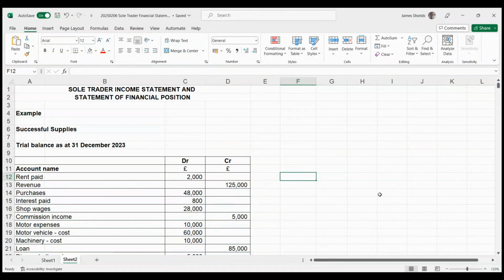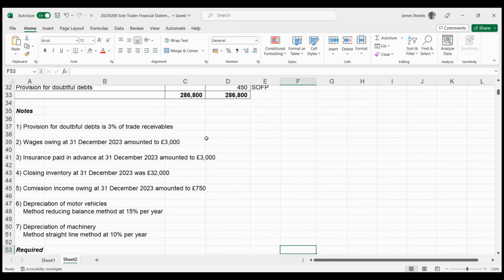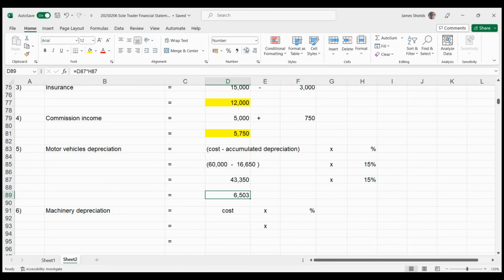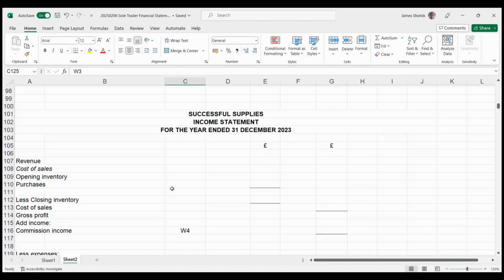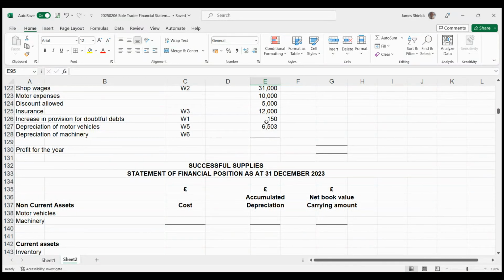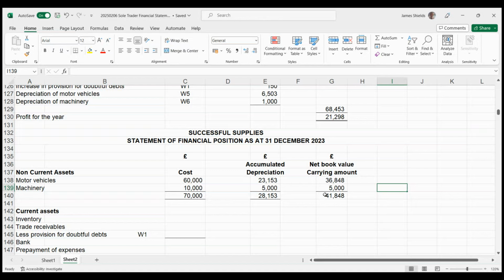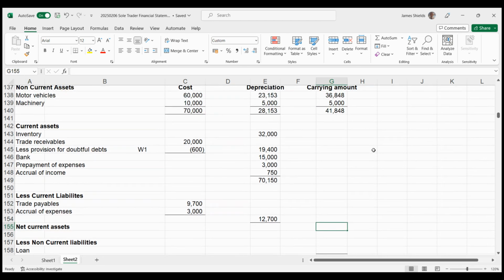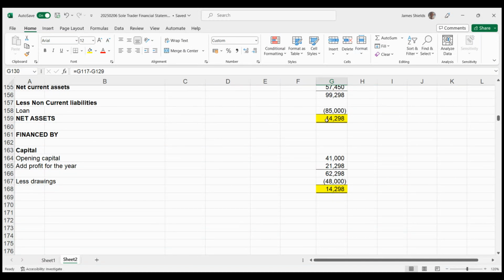Sole Trader Income Statement and Statement of Financial Position Example 2 AQA A Level Accounting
Are you studying AQA A Level Accounting and struggling with Sole Trader Financial Statements?

In this video, we break down a full worked example of an Income Statement (Profit and Loss Account) and Statement of Financial Position (Balance Sheet) for a sole trader. This is a must-watch for A Level Accounting students who want to master their exam technique and understand how to prepare financial statements accurately.

🔍 What You Will Learn:
✅ Step by step Sole Trader Income Statement example
✅ How to calculate gross profit, profit for the year, and expenses
✅ Preparing the Statement of Financial Position (assets, liabilities & capital)
✅ Key accounting principles and adjustments
✅ Common AQA exam questions & answers

📚 Perfect for:
✔️ AQA A Level Accounting students
✔️ Anyone studying financial statements for sole traders
✔️ Those preparing for accounting exams
✔️ Students needing a clear worked example